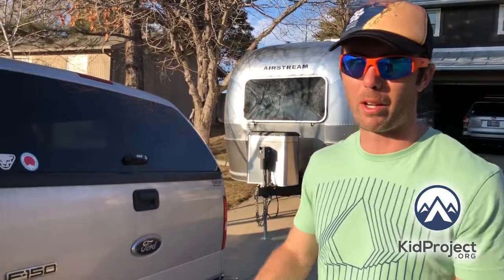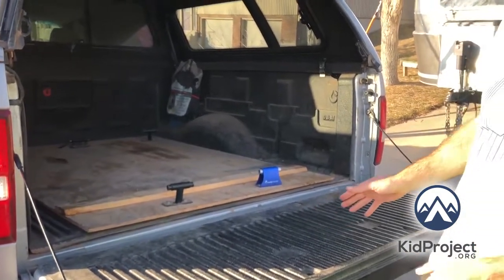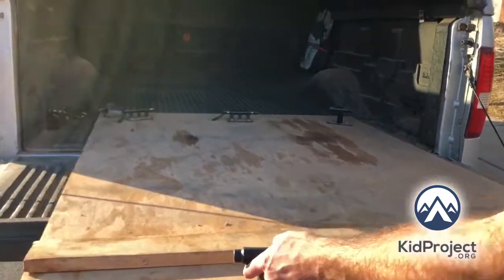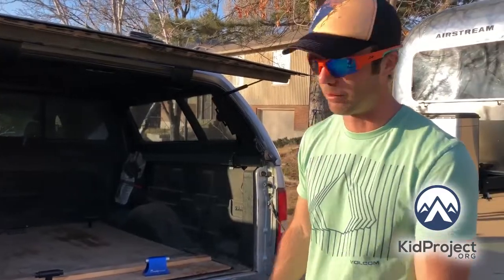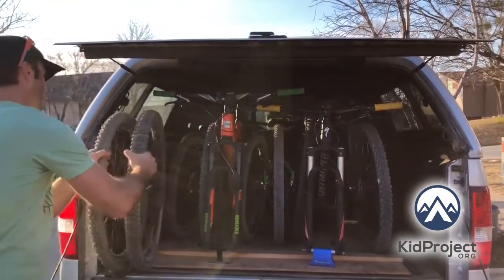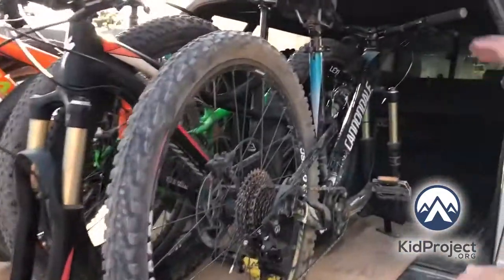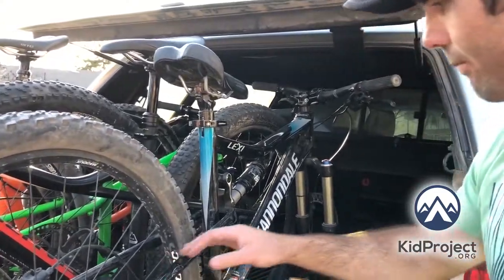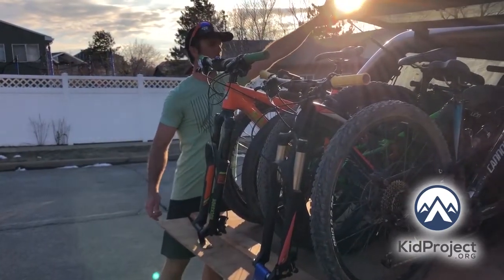KP TIP Our Bike Rack for 5 bikes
Bike rack for five bikes in the Ford 150 Short Bed. Our how-to-build-your-own video as well as how it works.